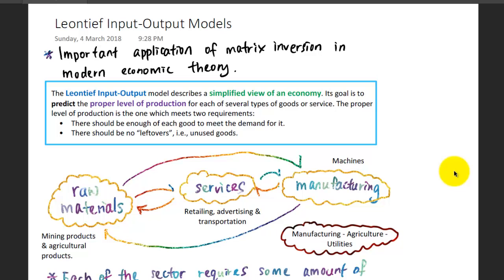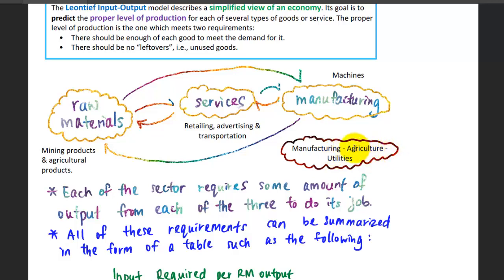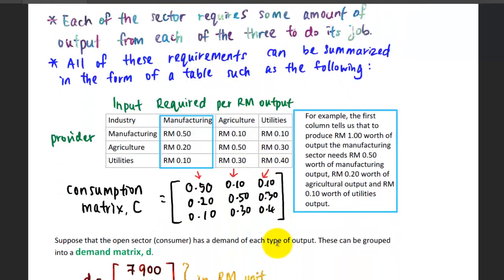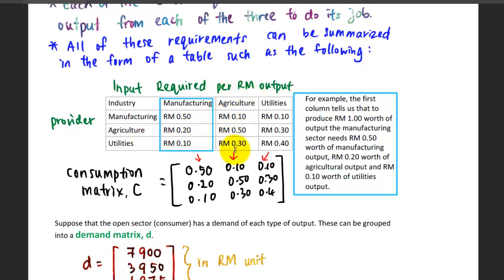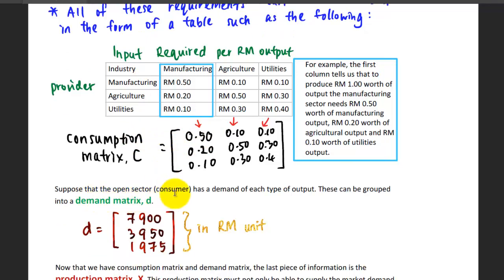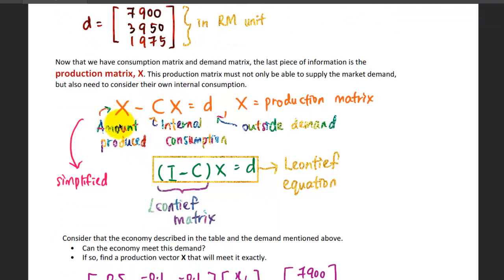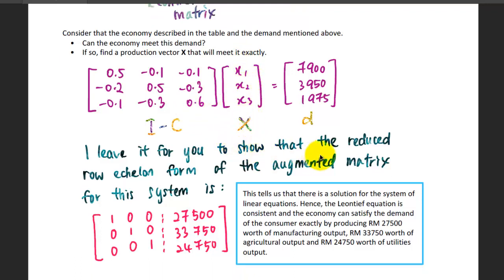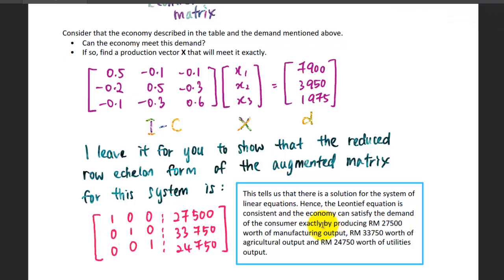1.9 Leontief Input-Output Models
We will learn how could linear algebra be used to predict the production of any economy to meet the demand from open market (consumer).